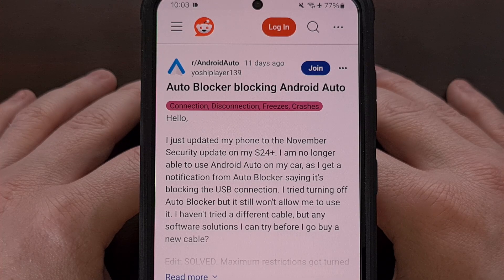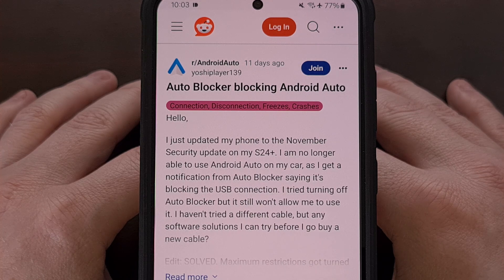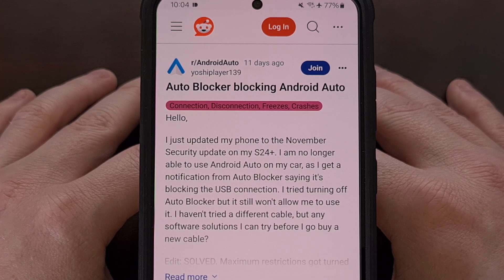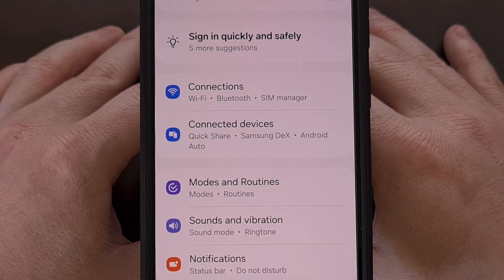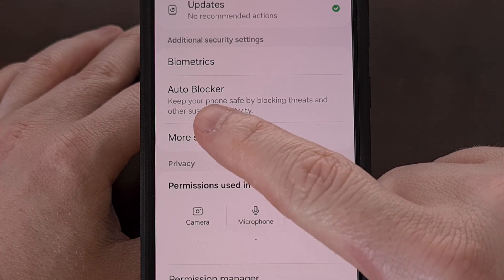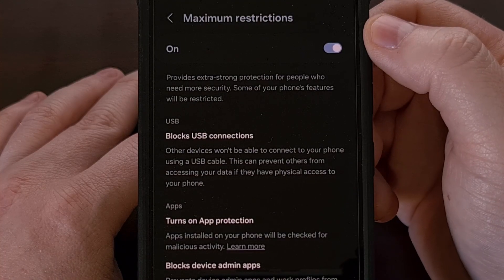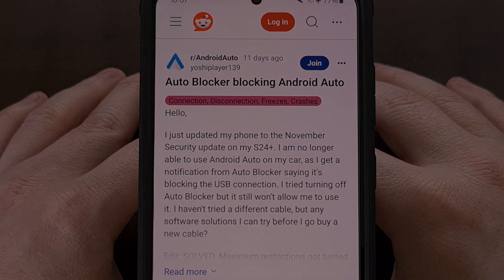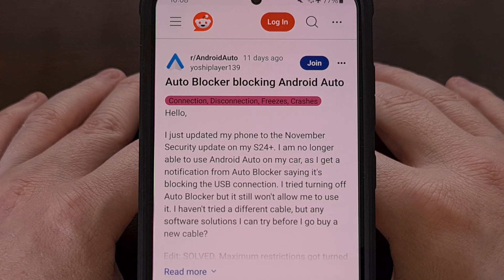Samsung Galaxy Update Breaks Android Auto: Here's How to Fix it!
Samsung's Auto Blocker feature has been updated and now it makes it so that the device cannot communicate with Android Auto.

Video Description
If you have a Samsung Galaxy device that has just received an update, and you notice that Android Auto no longer works, then I can show you how to fix it.

Installing the latest OTA updates are always recommended to keep your device secure and as bug-free as possible. But there are bound to be some updates that introduce conflicts with other systems.

That's the case with the November 2024 update from Samsung as it changes how the Maximum Restrictions work with its built-in Auto Blocker security feature.

Auto Blocker Changes
With the latest update, Samsung made it so that the Maximum Restrictions option blocks ALL USB connections unless it's for charging only. This means it will not allow any data to be transmitted through the USB cable.

This, in turn, ends up breaking Android Auto since that's how many people connect their smartphone to their car.
But thankfully, there is an easy fix. Although you will end up sacrificing some of the security benefits of Samsung's Auto Blocker feature.

A feature that honestly takes things too far in my opinion.

Fixing Android Auto Issues
If you have found that a new update to your Samsung Galaxy device has broken Android Auto, then you can fix this by first launching the Settings app.

Then finding the Security & Privacy menu
From here, look for the Auto Blocker feature and tap the actual words itself.
This allows you to configure the Auto Blocker settings instead of turning it off entirely.

Now, look at the bottom of this menu and you should find an option labeled Maximum Restrictions
And from here, you can disable this level of security protections while keeping the other features enabled.
Some have suggested that rebooting the phone is required in order for these changes to take affect.

This is what has reportedly broken Android Auto for Samsung Galaxy devices with the November 2024 security update.
Since it's enabled on so many people's devices, a conflict between this and Android Auto has started to crop up.

Conclusion
Samsung has had a lawsuit filed against them due to this Auto Blocker feature.
So it's curious that a new update has enabled even more restrictions like this.

But thankfully there's an easy way to fix any conflict with Android Auto as long as you're willing to disable the Maximum Restrictions feature within the Auto Blocker menu.

Let me know if you have any questions about following these steps.

1. Intro [00:00]
2. Auto Blocker Changes [00:41]
3. Fixing Android Auto [01:34]
4. Conclusion [03:10]